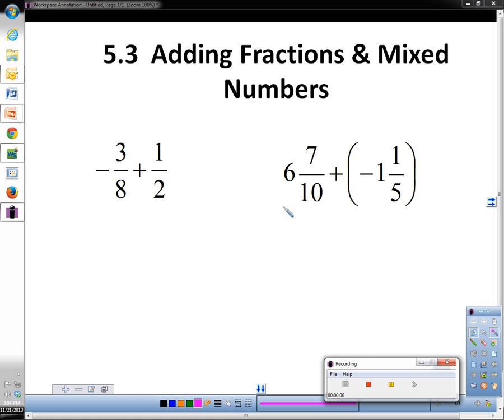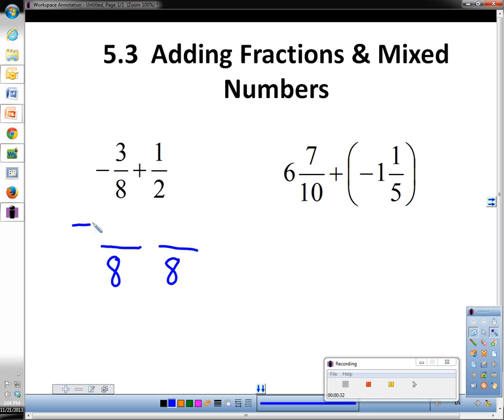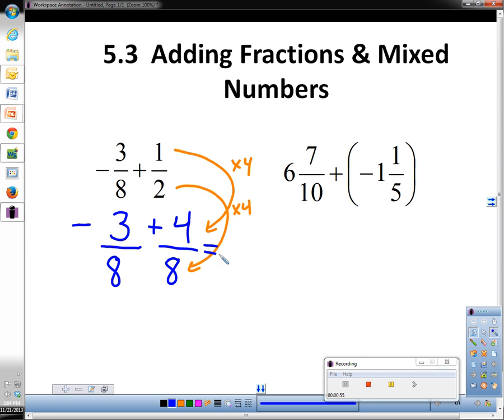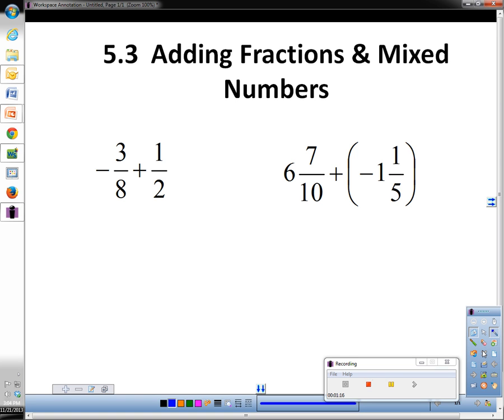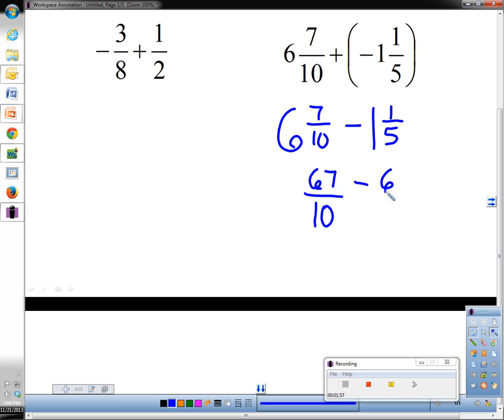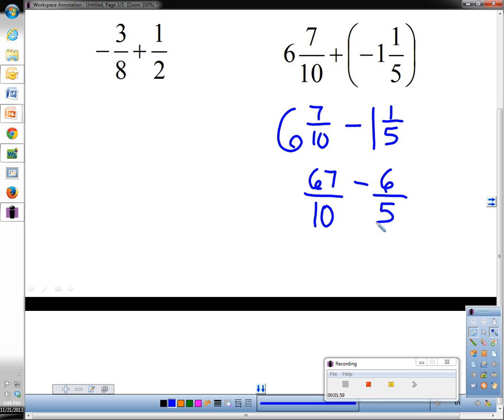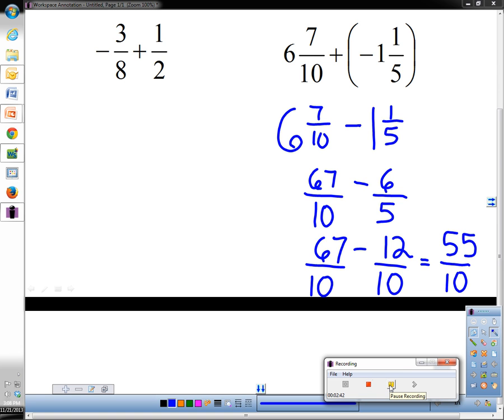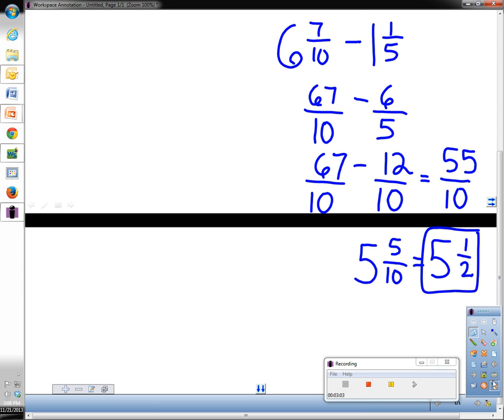5 3 Adding Fractions & Mixed Numbers